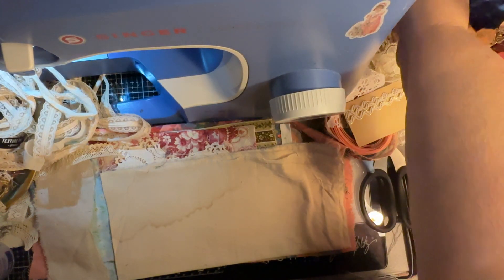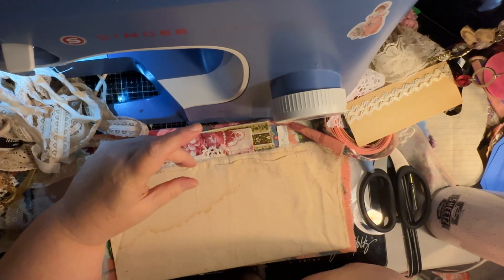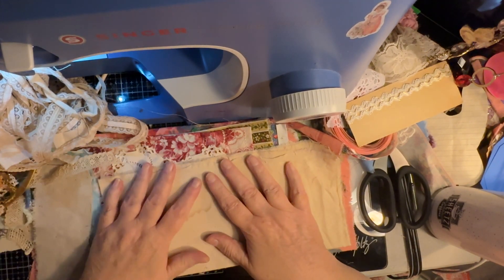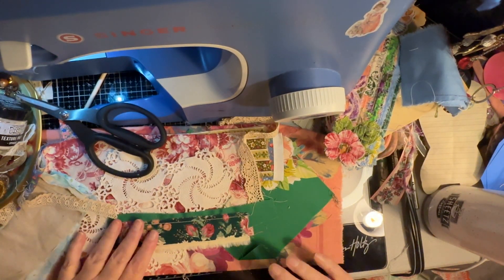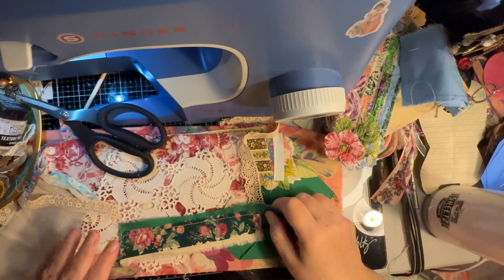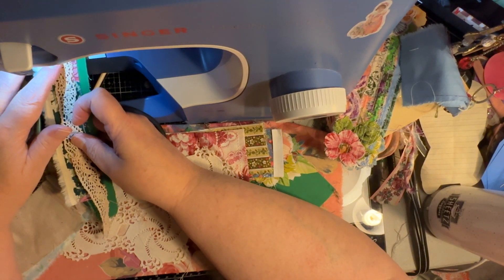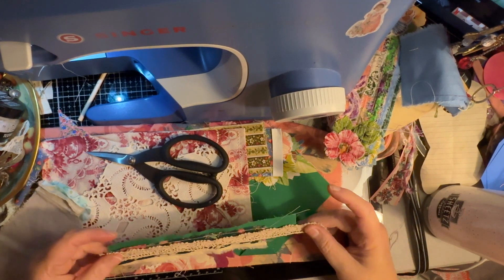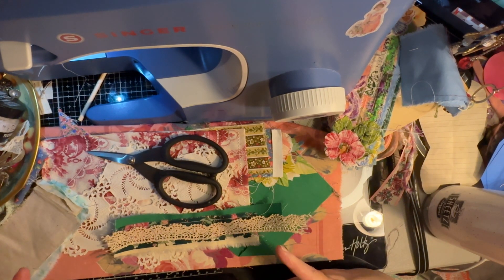Junk journal diy Scrap fabric belly bands and tags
Fabulous way to use up fabric pieces that are left over from previous projects.